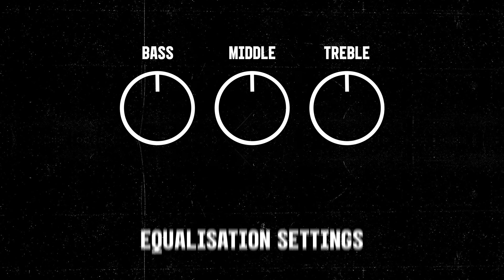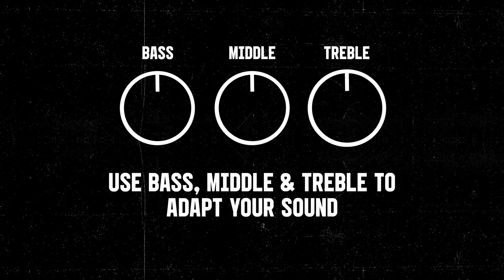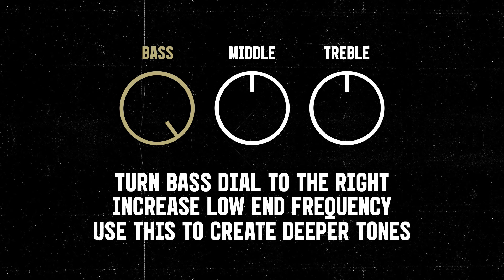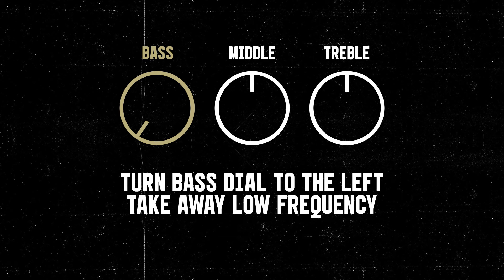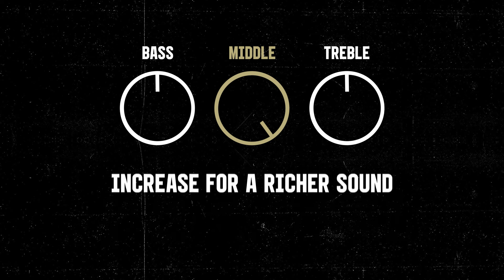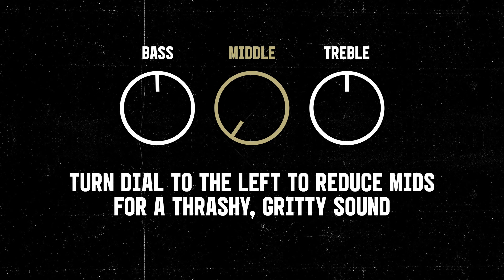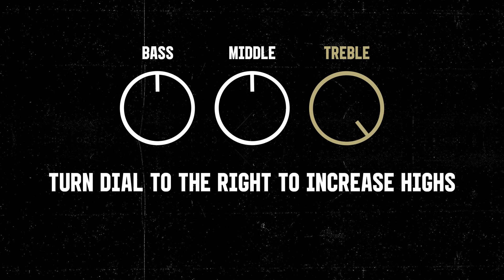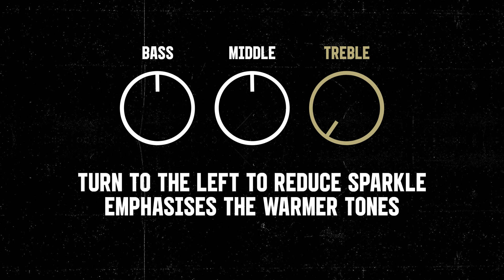Workshop | Basic EQ | Marshall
Perfect your sound with advice from the Marshall Workshop.

This episode focuses on your amplifiers EQ and tweaks you can make to get the sound you want.